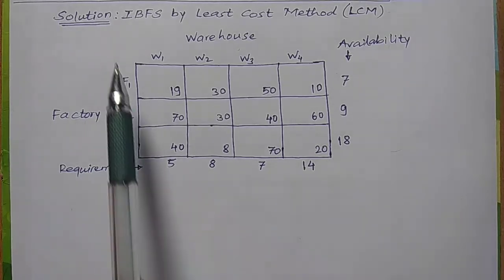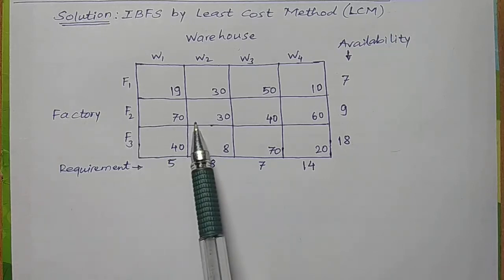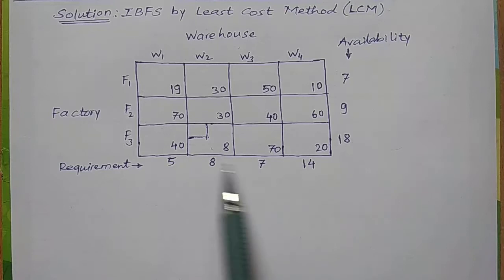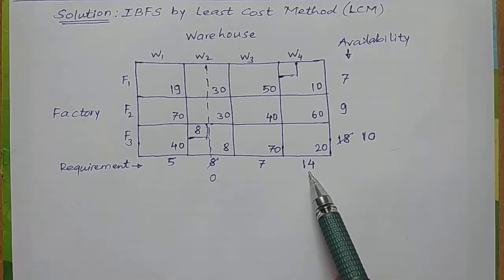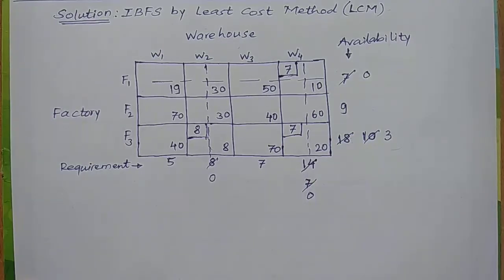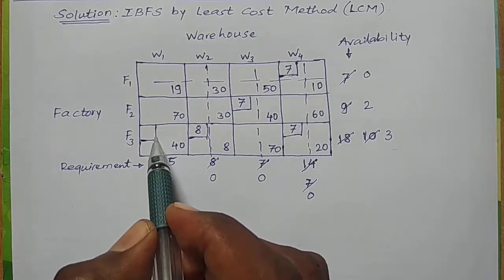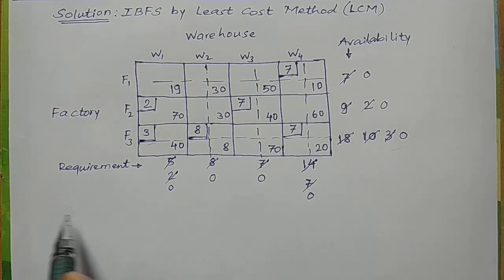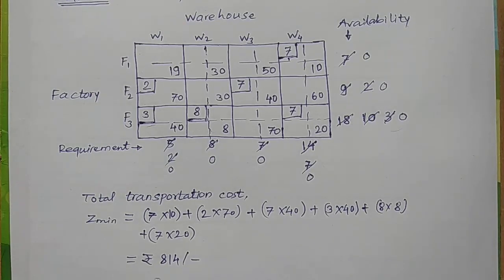Transportation Problem Solution by Least Cost Method (Matrix Minima Method)